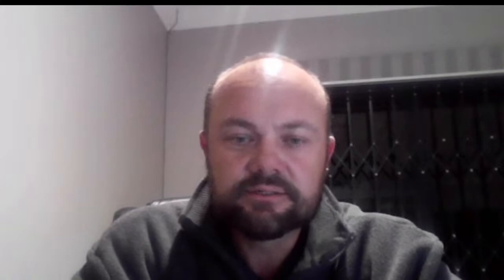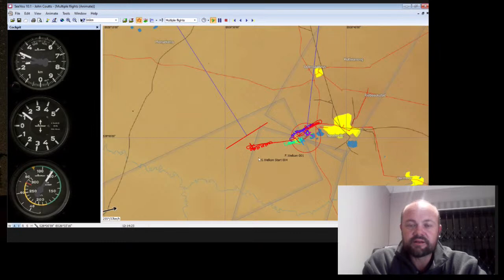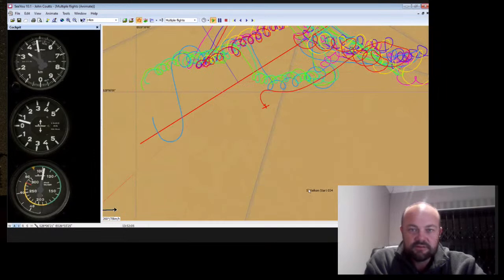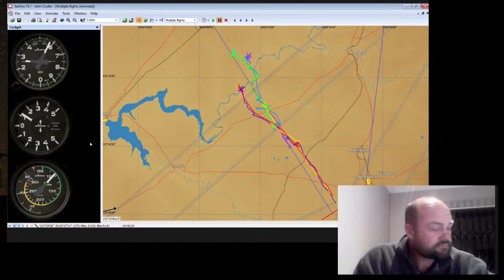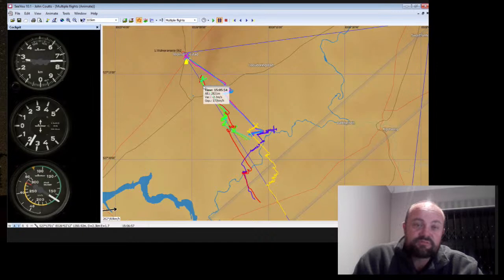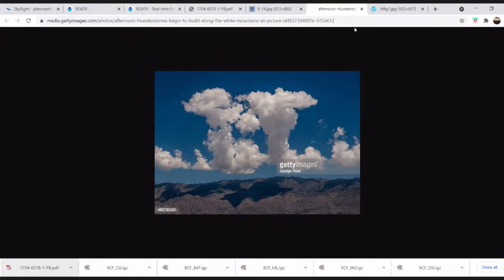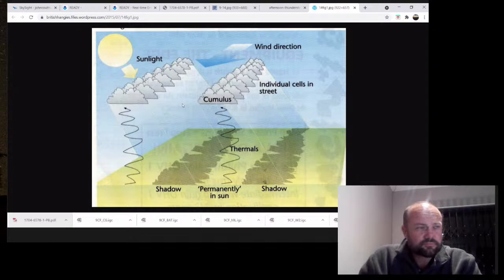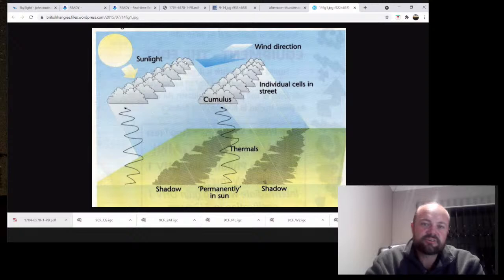Wind Shear and Thermal Wave by John Coutts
World Champion Pilot John Coutts presents this week's OWL on Wind Shear and Thermal Wave